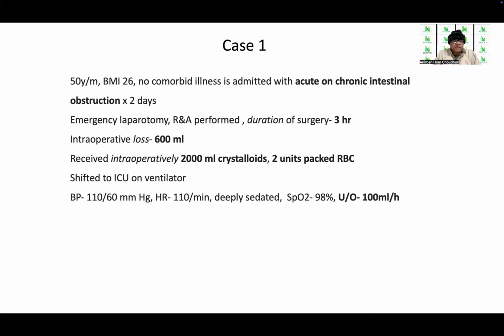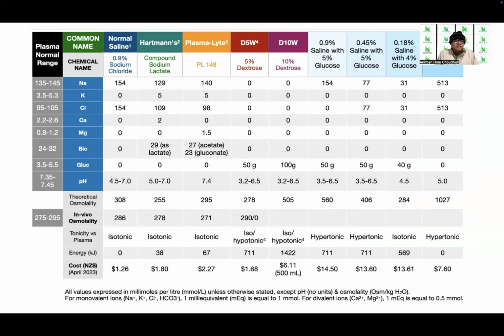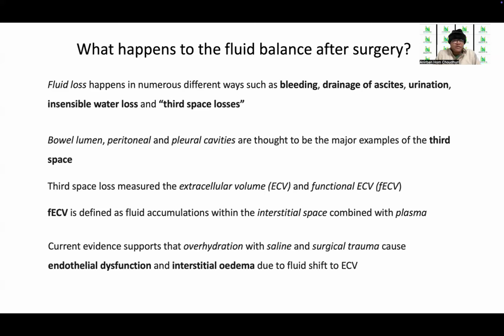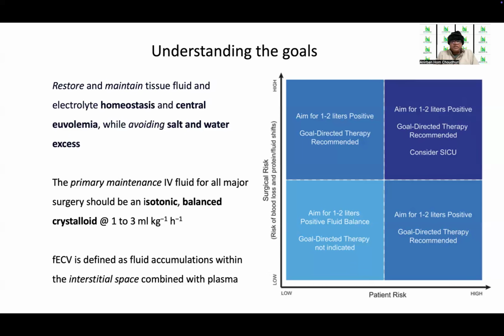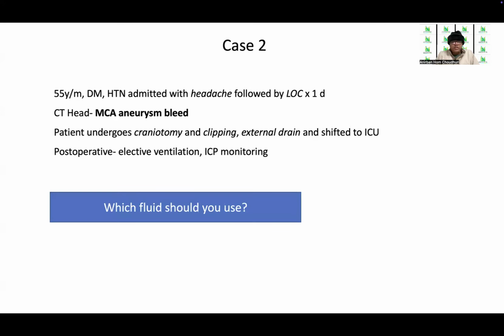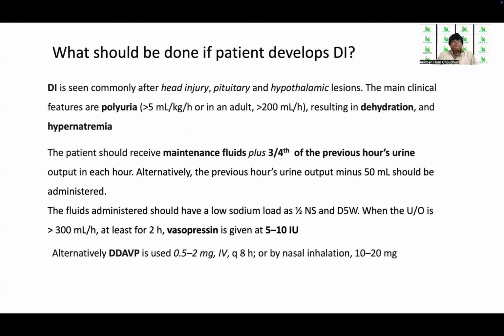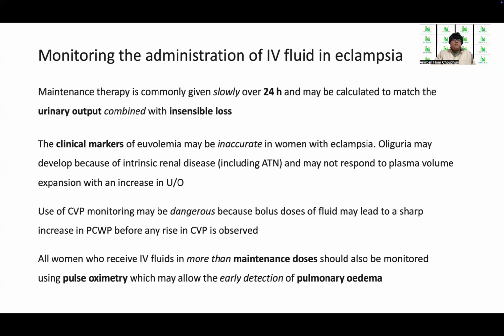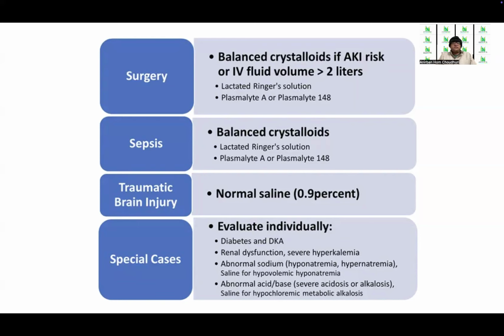Post surgical fluid management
The lecture discusses on the different approaches to fluid therapy in different surgical ICUs